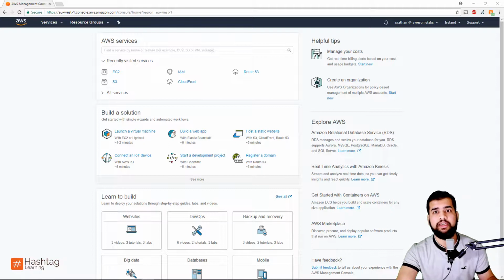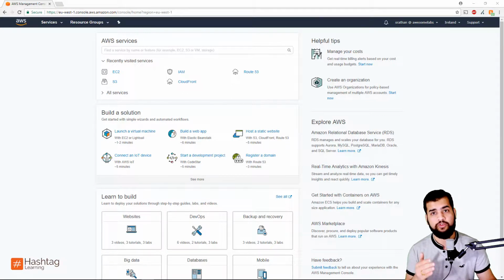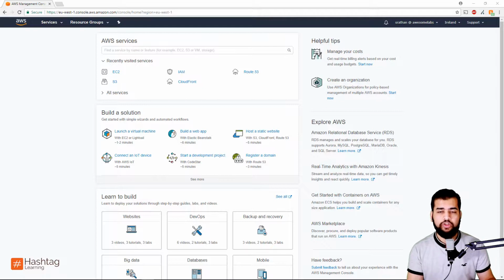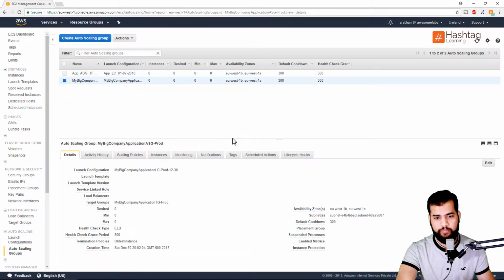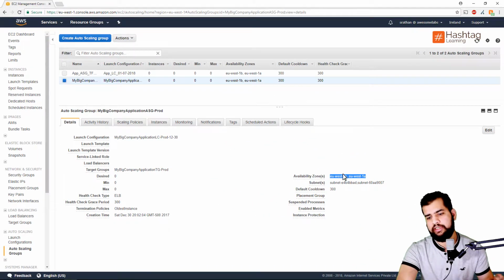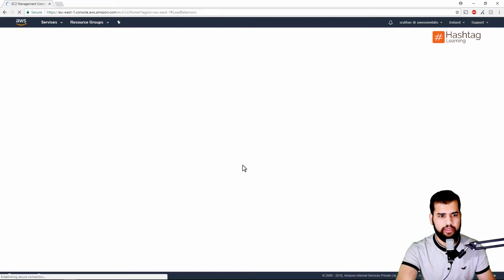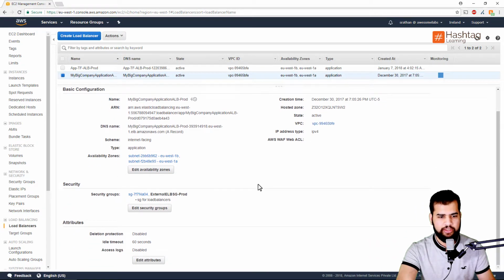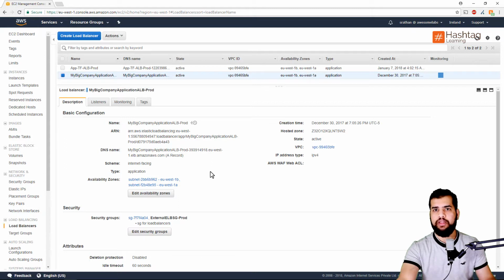AWS Best Practices & Tips 3: Using Same AZ for best performance in Multi Tier Architecture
AWS is one of the most widely used cloud platform and it is really important to understand how AWS functions and what the best practices are.
This is a complete series of AWS Best practices and Tips and today we are covering the topic of  "Using Same AZ for best performance in Multi Tier Architecture".